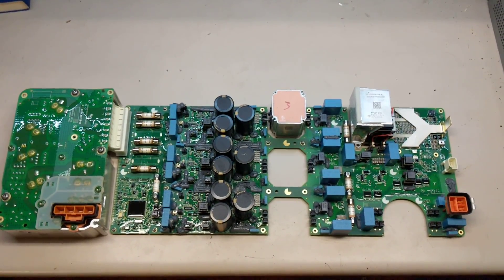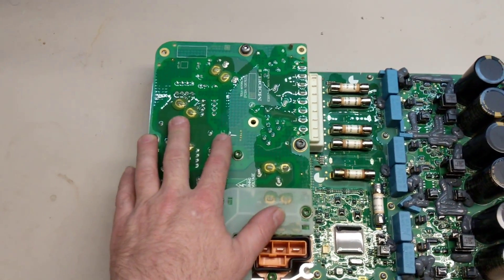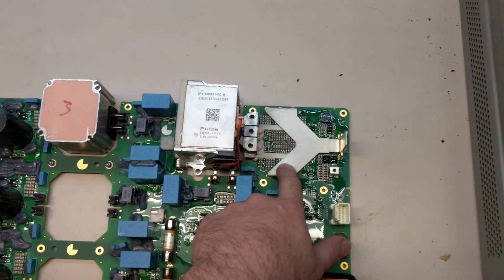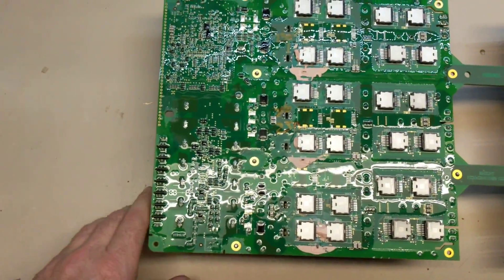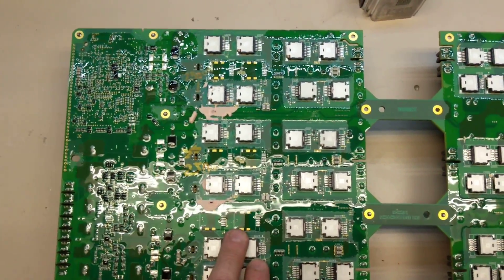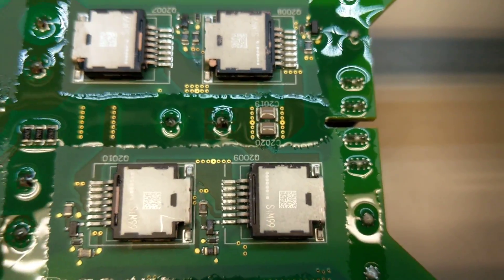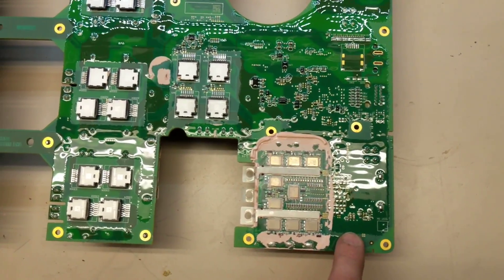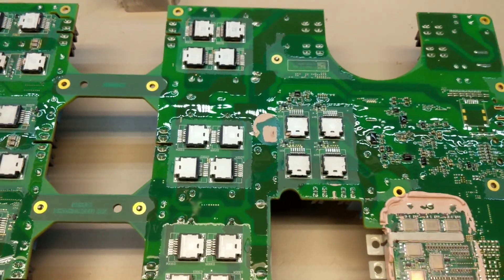Tesla vehicle to grid: Debunked! PART 1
UPDATE (Though you should watch the current video first!)

NOTE: This video is only about whether the Model 3/Y can do V2G NATIVELY as was widely claimed across then internet by misinformed people.   I show that it's physically impossible to export AC from a Tesla PCS.  Yes, you can add several kilobucks worth of hardware to make a Tesla generate AC (I have done this), but that's not the same as the "built-in claim".

In this short video I review the Model 3 PCS (Power Conversion System) and it's architecture.  Lately there has been a lot of news that claimed that Tesla had quietly added V2G (Vehicle to Grid) functionality to Model 3 (and possibly Y).  This is based on an Engineer's findings who did a Teardown on the PCS in 2018.   Well here I have a PCS also out of a 2018 Model 3.  I've also looked at a lot of others, including the stripped down model used on the Standard Range Model 3.  So far none of them use synchronous rectification, which would be needed if the unit were capable of reverse operation.

Also, I regularly study Tesla's software releases, and it would be obvious by looking at the code if they were adding such a capability.

Now this doesn't mean Tesla isn't going to do this, but as of now, none of the Model 3 PCS units I've looked at have this capability.

Tech details:  The Main microcontroller is a dual-core TI TMS320F28377D.   It has 24 hardware PWM channels.  I don't think this is enough for a full V2G-capabile synchronous rectification stage anyway, so if they wanted to add it, it's much more involved.

These novel inverted DPAK 7 pin power semis are all custom marked.  In the PFC stages we have Q1003, Q1004, Q2003, Q2004, Q3001, and Q3002 marked THY30.  Also in PFC: Q1005, Q1006, Q2005, Q2006, Q3005, and Q3006 marked SCM65.  In the chopper stages: Q1007, Q1008, Q1009, Q1010, Q2007, Q2008, Q2009, Q2010, Q3007, Q3008, Q3009, and Q3010, all marked SiM99 which I think are SiCFETs.  Finally, in the output stage we have full-wave bridges formed by D1003-D1006, D2003-D2006, and D3003-D3006, all of which are marked SiD600 which I think are Silicon Carbide Diodes.

I can't locate ANY of these parts, or even this package anywhere.  So I think they are custom for Tesla.  If anyone knows, please let me know!

 If you have any other questions, please leave them below.  I'm happy to answer them!

UPDATE:  I have also looked under the cover of a brand-new 2020 Model Y PCS, and it is the exact same PCB.  They have NOT updated it at all.   Since then I have also looked at a April 2021 Model Y PCS.   Same unit.